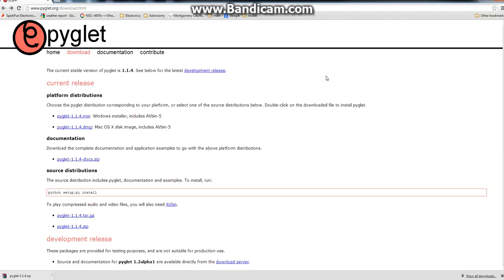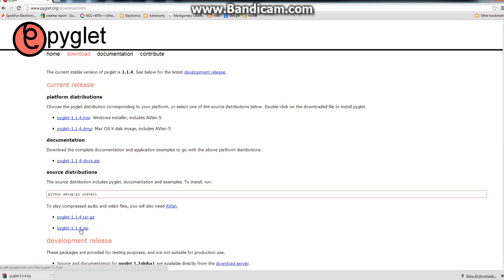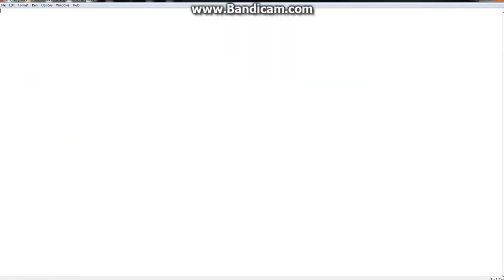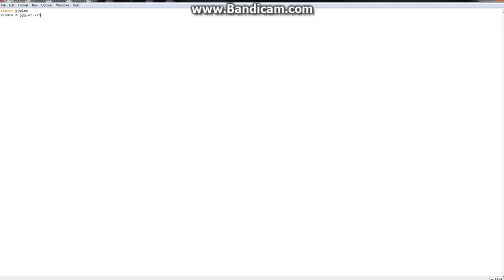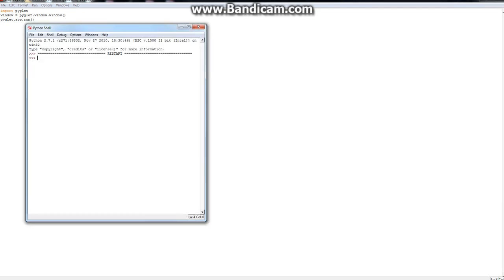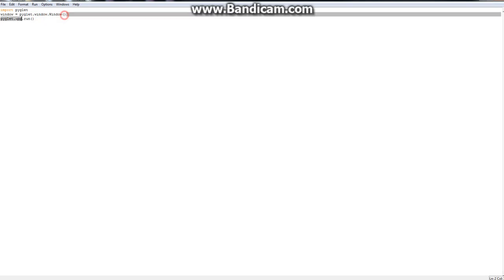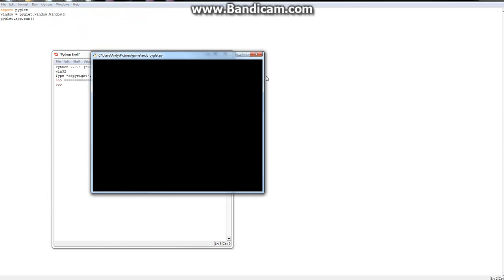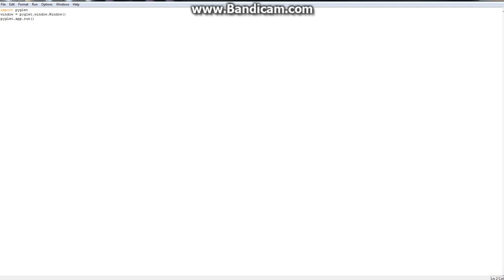Intro to pyglet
Pyglet is a Python opengl package. If you don't already know Python, then don't watch this vid!